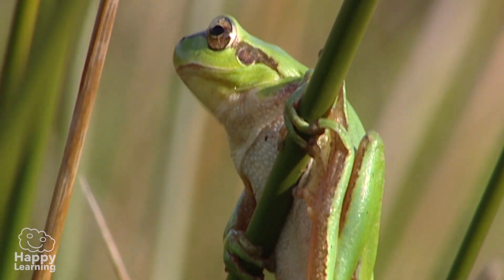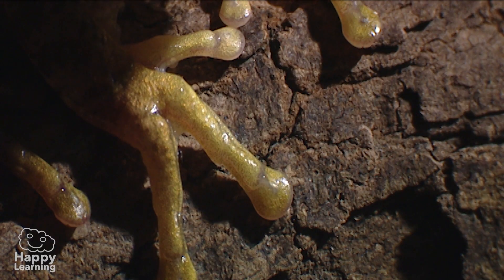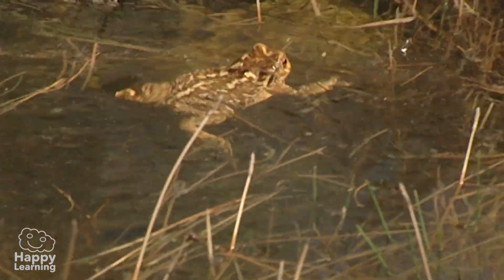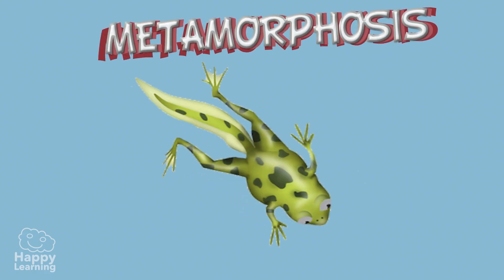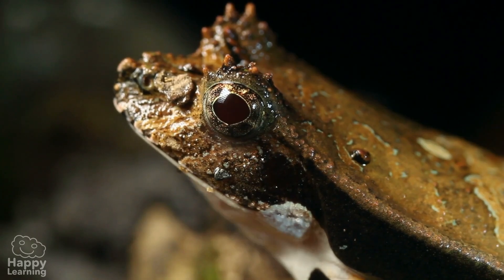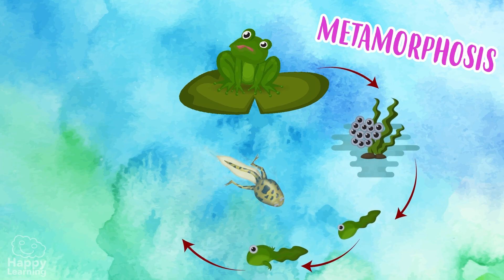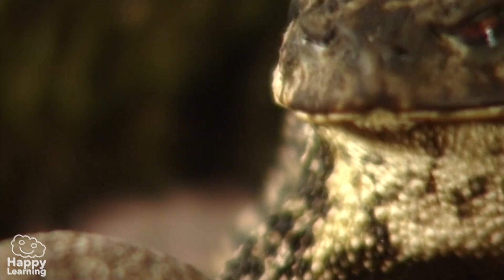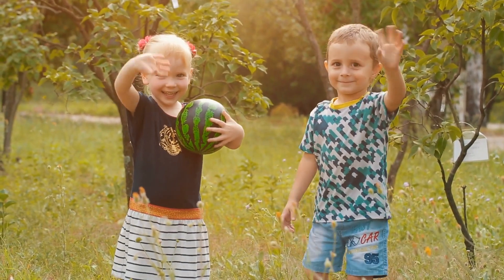Discover how the frogs grow and transform 🌍✨ | Educational Videos for Children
🐸💦 Did you know that frogs and amphibians are amazing animals that can live both in water and on land? In this educational video for primary school children, you’ll discover how they grow, how they breathe, and how the incredible metamorphosis transforms a tadpole into a frog. 🌿🐣

You’ll learn the main characteristics of amphibians, how they breathe through their skin and lungs, what they eat, and why they’re so important for ecosystems. You’ll also find out fascinating facts about frogs, their lifestyle, and the threats they face today due to pollution and climate change.